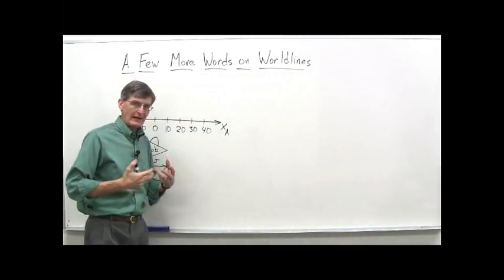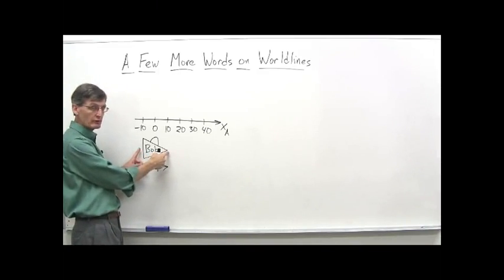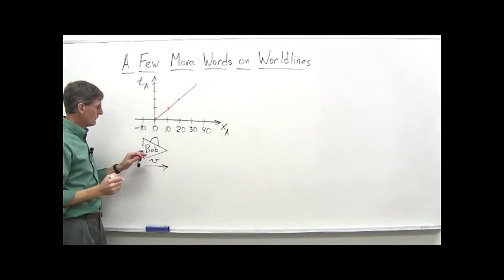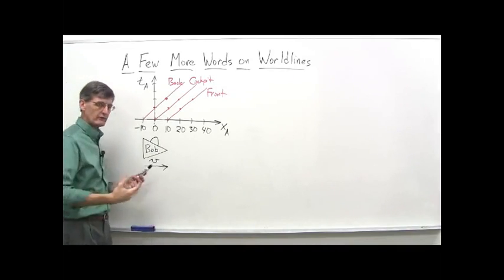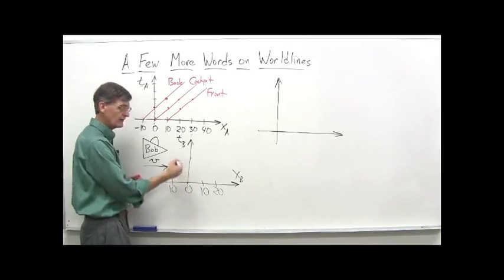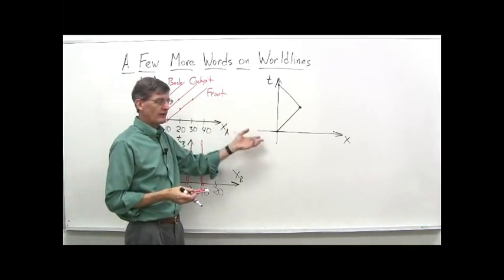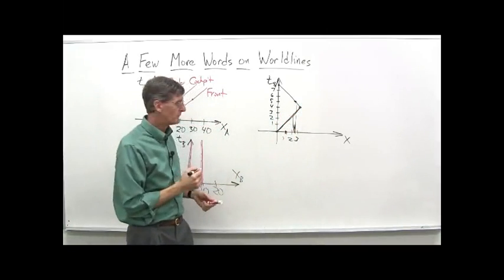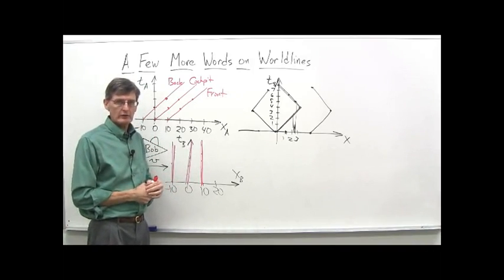Einstein's Special Theory of Relativity || 20 A few more words on world lines 10 50 low def